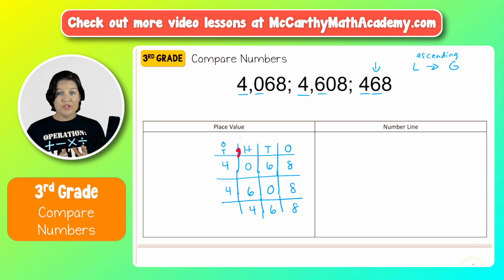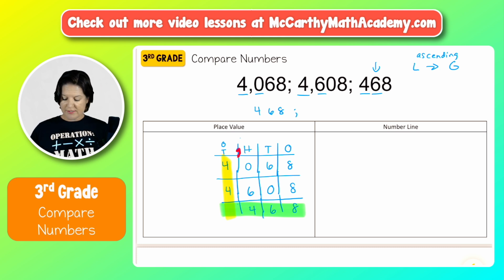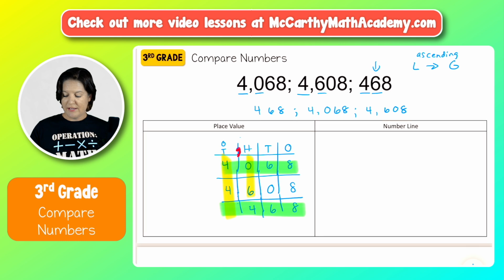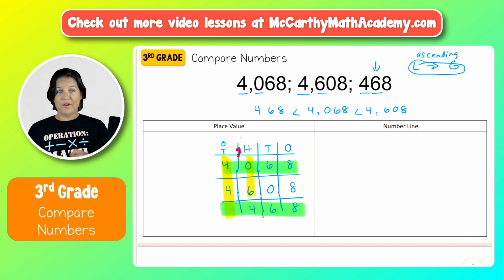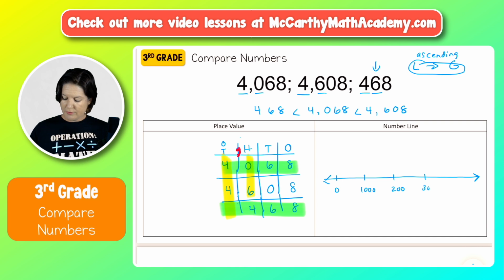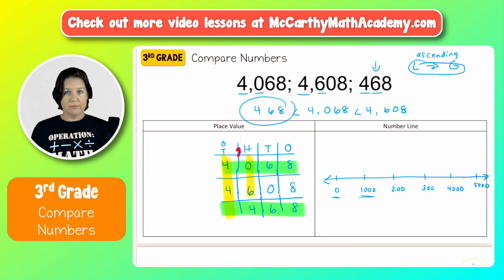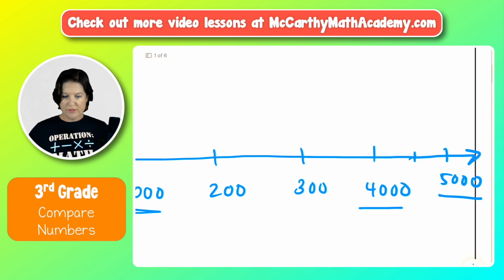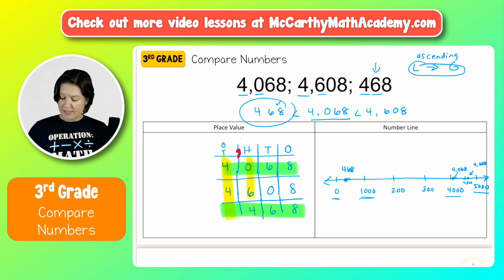3rd | MATH: UNLOCKED | Compare Numbers